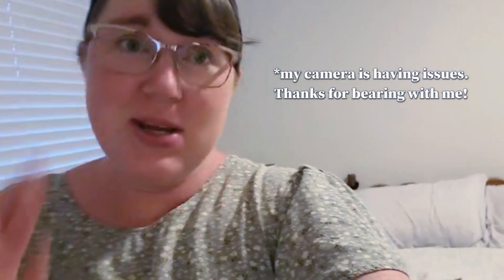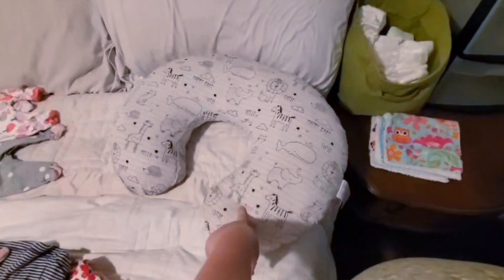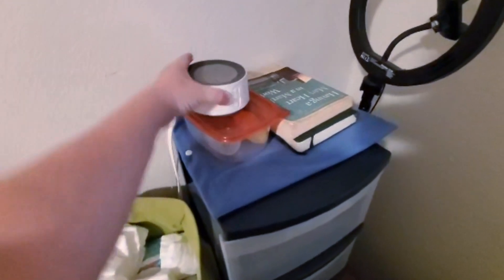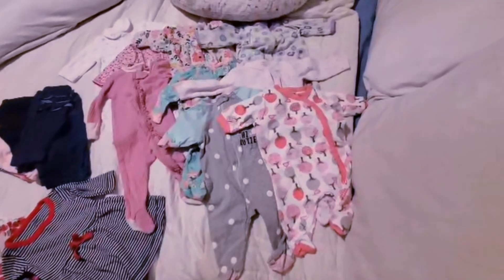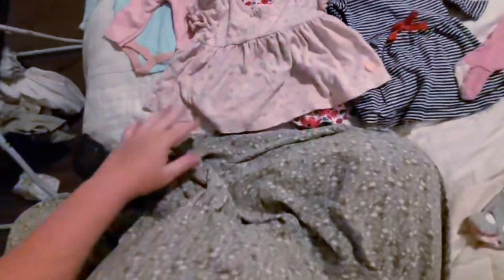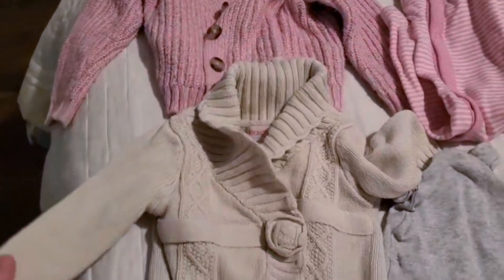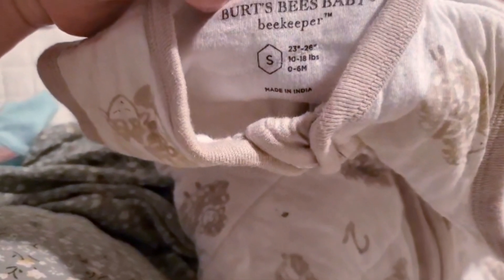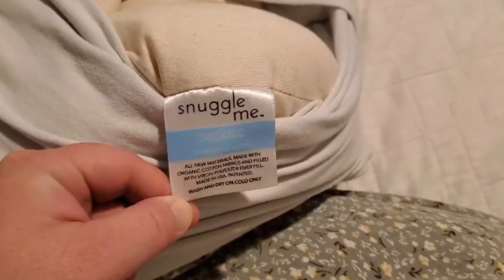Minimalist Baby Essentials: show and tell of everything we have prepped for baby #4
Today I'm vlogging on my husband's phone because my camera is trying to die on me. Hopefully you guys can still enjoy my minimalist baby essentials list! After 3 babies, I just know what I ACTUALLY need and use and what is totally extra. Baby is coming in October but you know what. we're ready!

CHEAPER ALTERNATIVE TO THE SNUGGLE ME PILLOW
BOPPY PILLOW
SOUND MACHINE/NIGHT LIGHT
BURTS BEES SLEEP SACK

Hi! My name is Jessica and I share motherhood and homemaking content here. I'm so glad you're here!

I have nearly 200 videos here where I share on subjects like eating, sleeping, daycare tips, stay at home life, keeping your cool, potty training, breastfeeding,  family vlogs and DITLs and SO. MUCH. MORE.

*This channel used to be called The Mommy Side of Things. That's why you'll see that in older videos. I wanted to change the channel name to better fit my brand, so it reflects why I'm here. You might also notice me referring to my old instagram name JessicaBryn_YT in some videos. It is now and forevermore Relatable Motherhood, and I am not on Facebook.